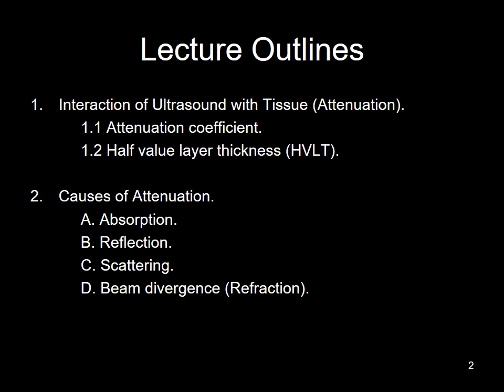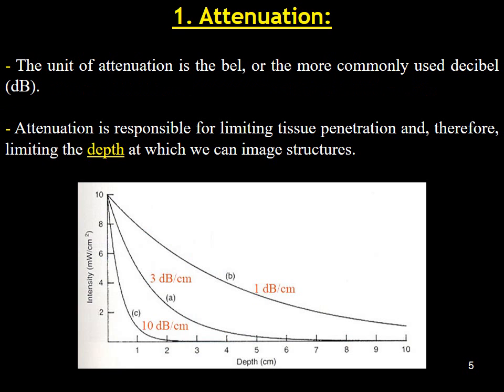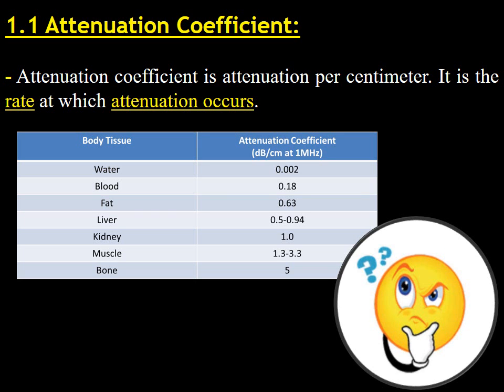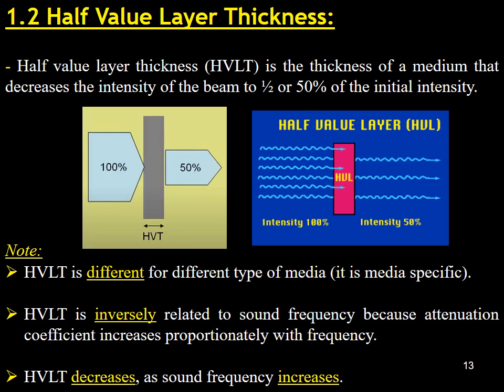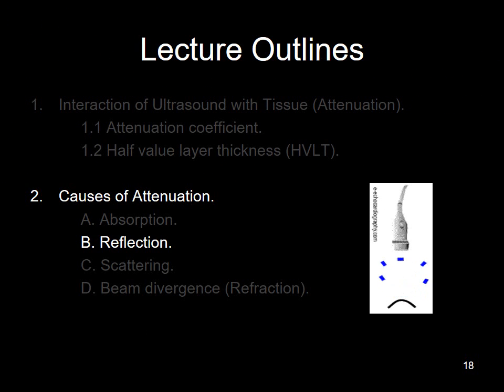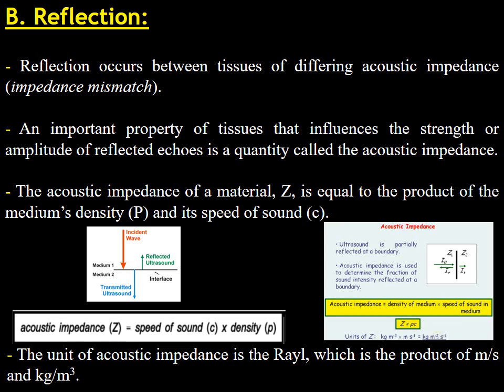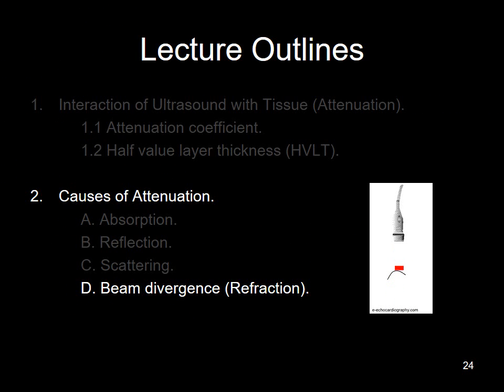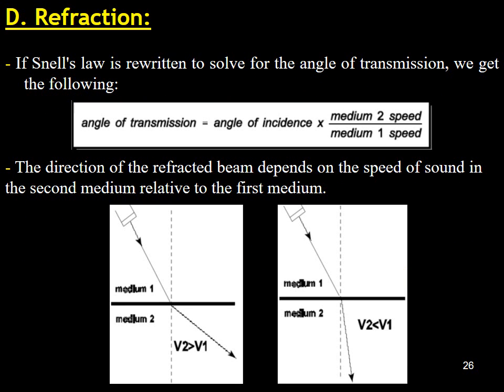Interaction of Ultrasound with Tissue (Attenuation)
Ultrasound Physics and Instrumentation_Lecture No. 3